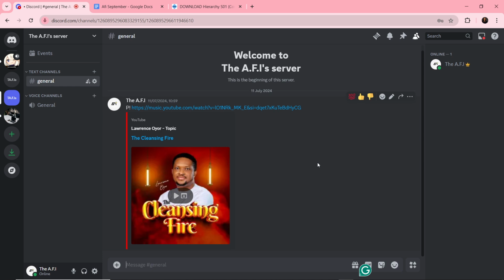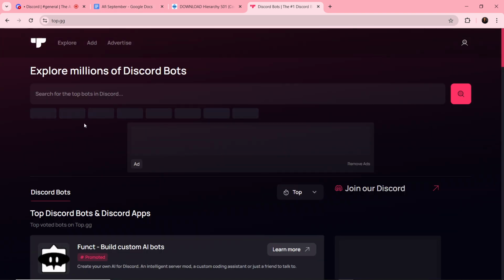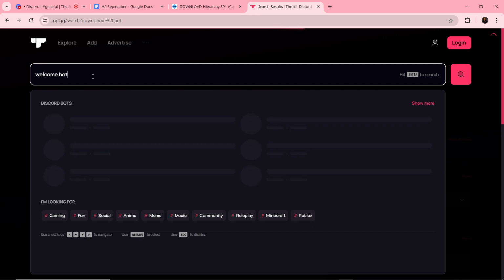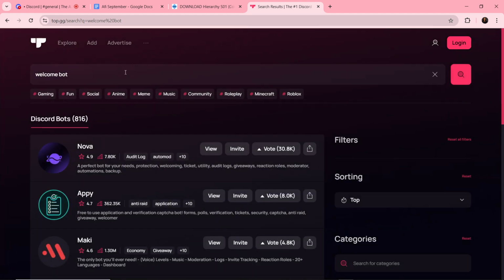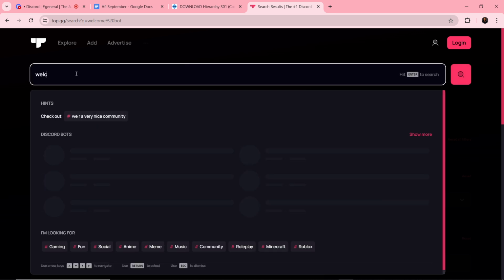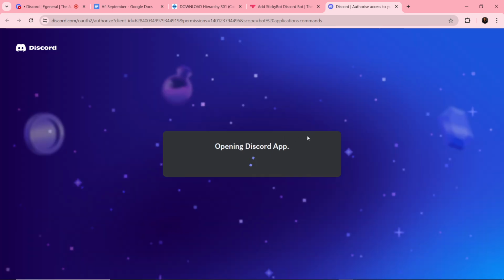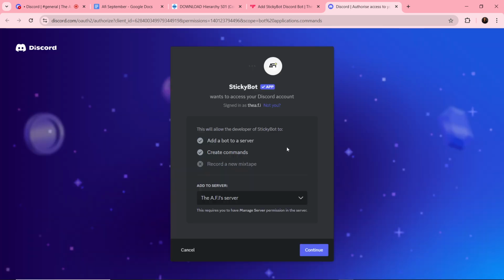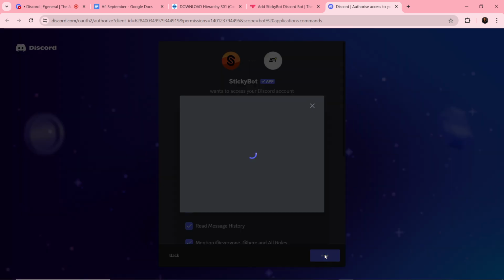How To Add Welcome Bot To Your Discord Server (Easiest Way)​​​​​​​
In this video I will show you How To Add Welcome Bot To Your Discord Server. It would be good if you watch the video until the end so that you don't miss important steps.